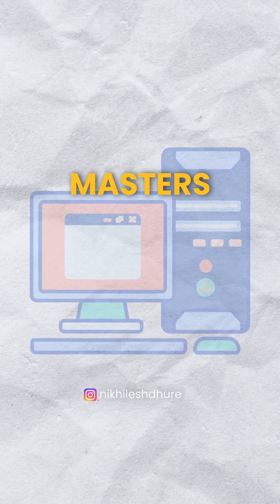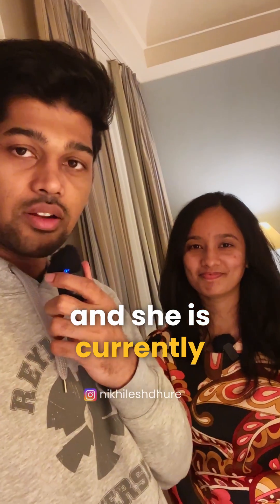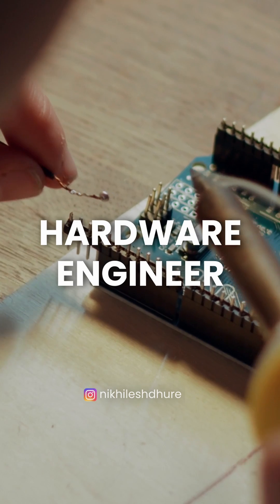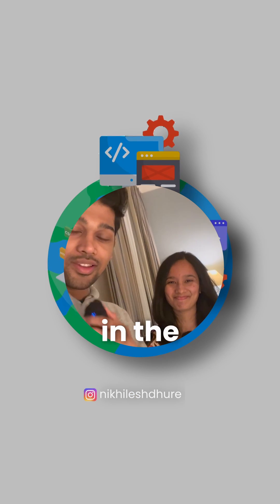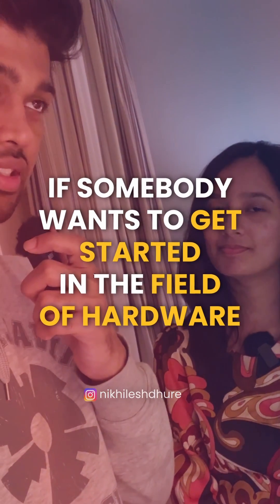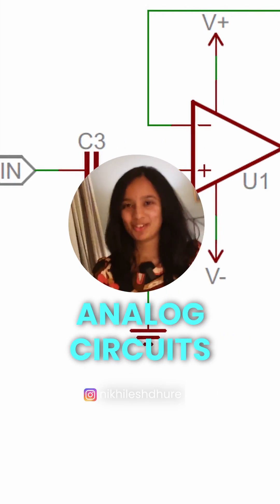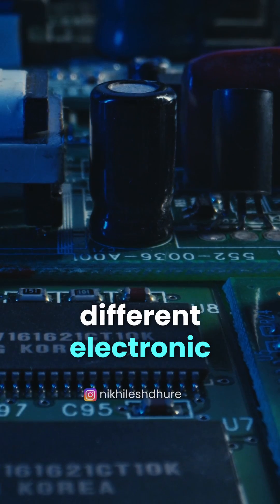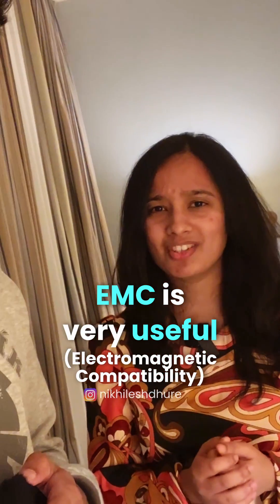Variety of Job Opportunities in the field of Msc in Computer Science | Germany 🇩🇪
Completing a Masters in Computer Science in Germany can offer a variety of job opportunities. Some popular fields that you may consider include software development, data science, artificial intelligence, cybersecurity, game development, and web development. There are many German companies such as SAP, Siemens, Deutsche Telekom, and BMW that offer job opportunities in these fields. Additionally, there are many start-ups in Germany that could offer exciting opportunities to work on new and innovative projects. It's also worth noting that Germany has a shortage of skilled workers in the tech sector, so there are many opportunities for qualified candidates.